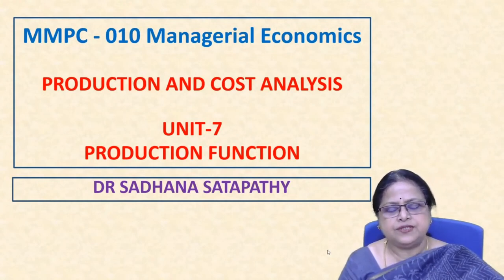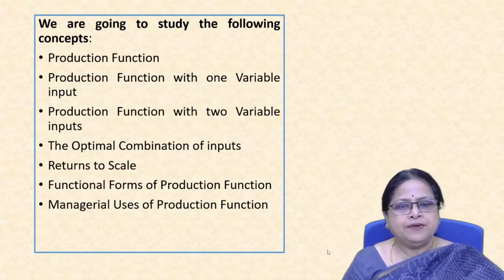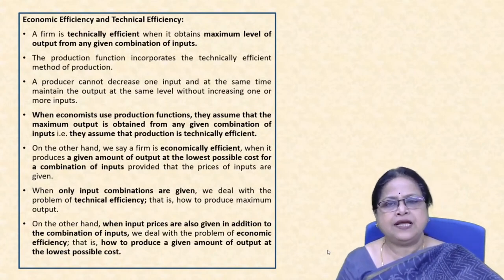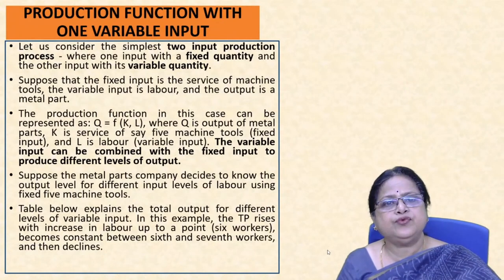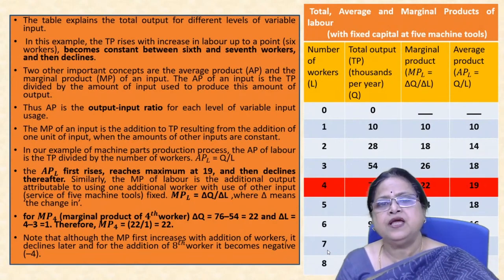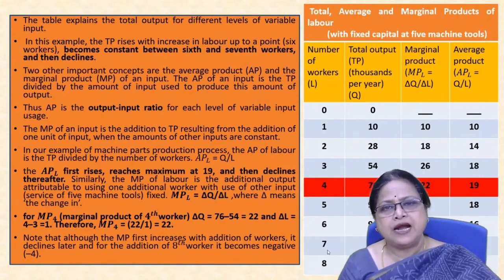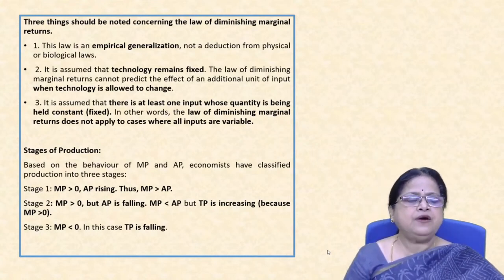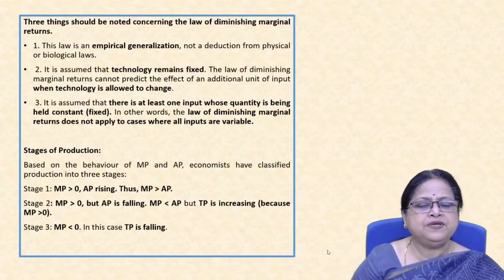Production function MMPC - 010 (Part- 10) Managerial Economics